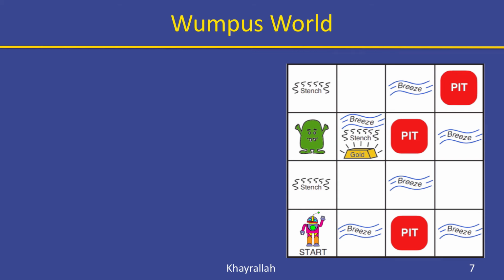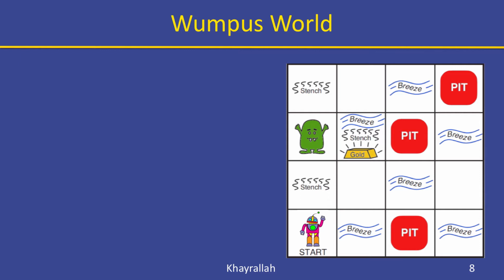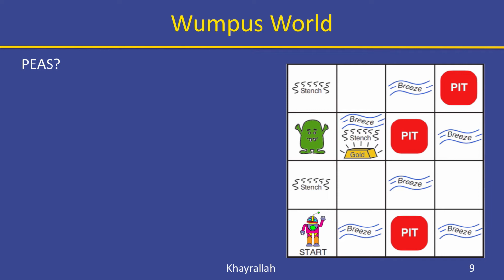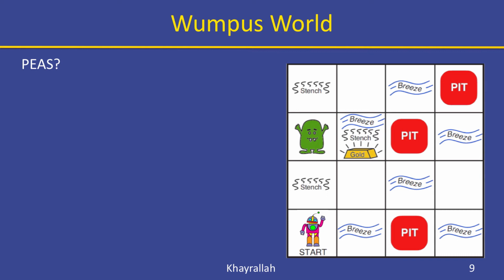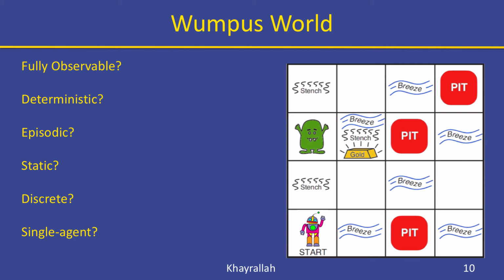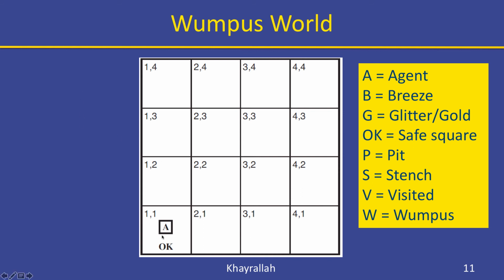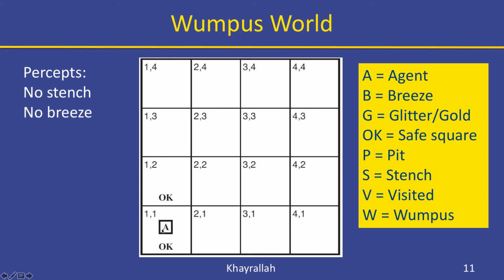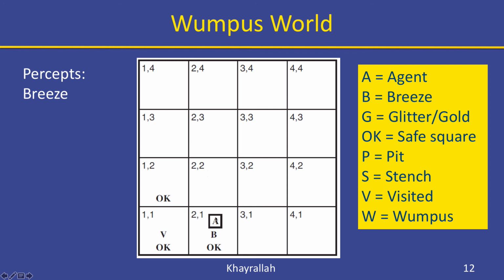The Wumpus World